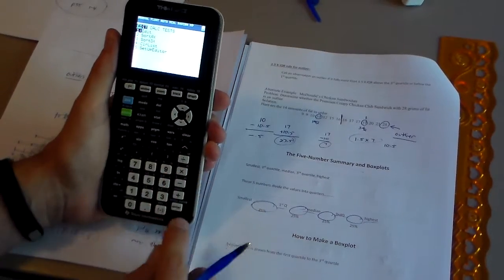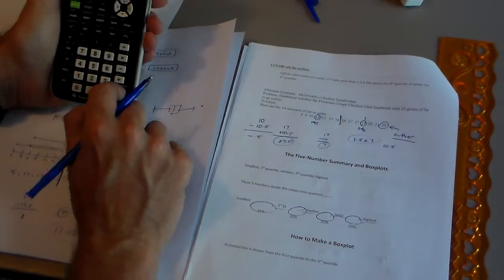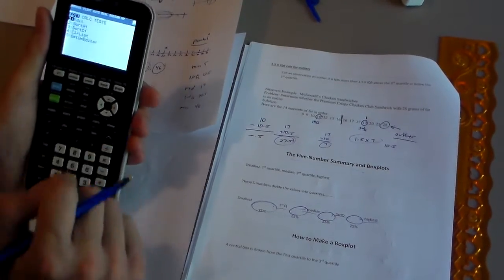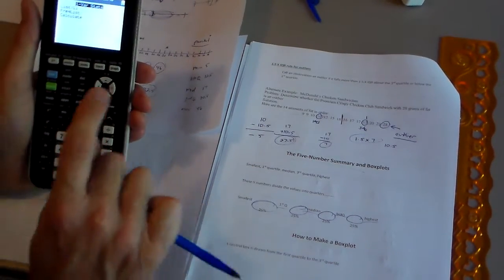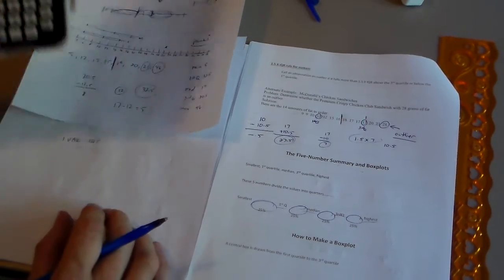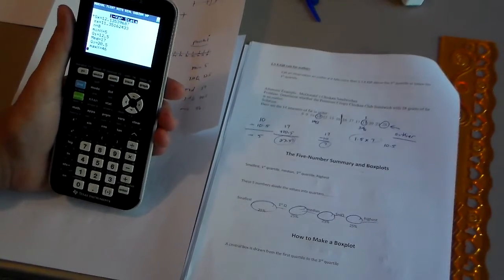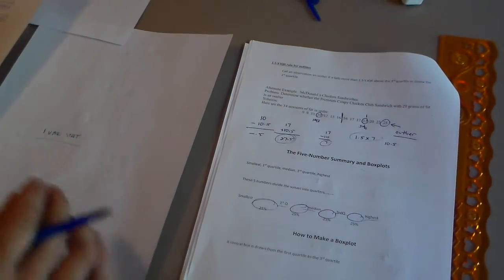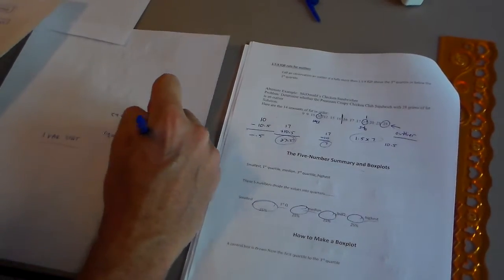AP 1.3 video C